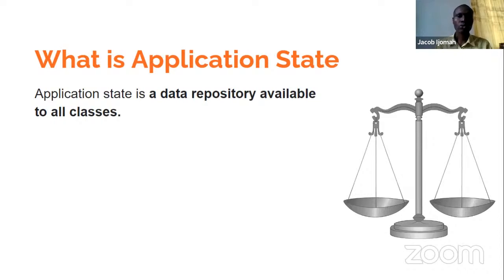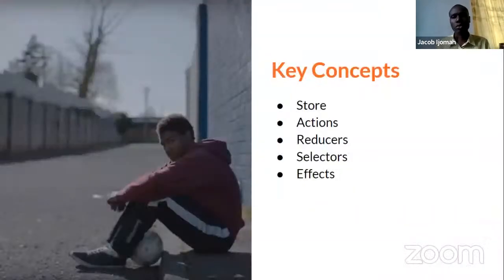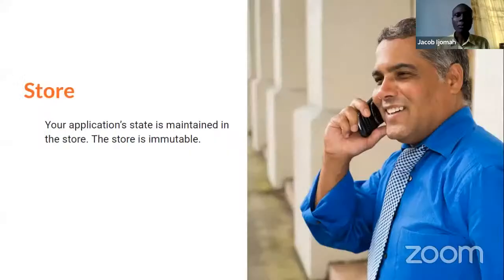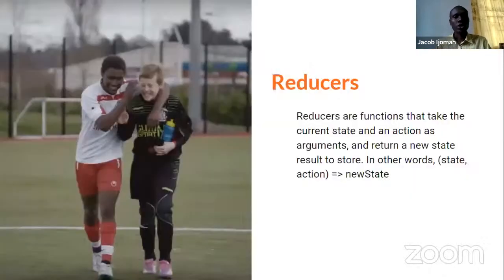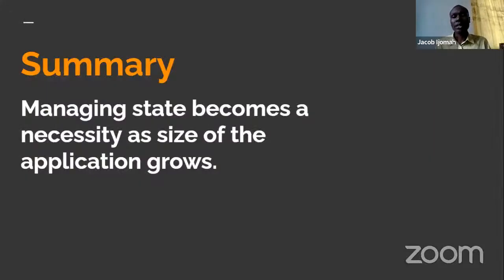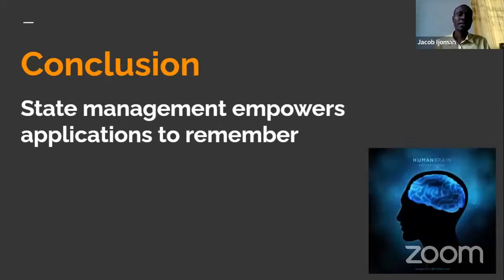KD Session: State Management in Angular Application - using NgRx by Jacob Ijomah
In this Bincom Dev Center Knowledge Development Session video, Jacob Ijomah spoke about State Management in Angular Application - using NgRx.

The need to give application an ability to remember becomes necessary as your application size grows.
Memory are essential part of our being as humans. Now transferring such ability to application improves users experience.
In this episode, I will treat state management in Angular application - using NgRx.
The key concepts involved are:
Action
Reducer
Selector
Effect